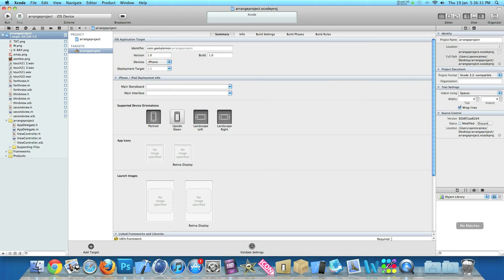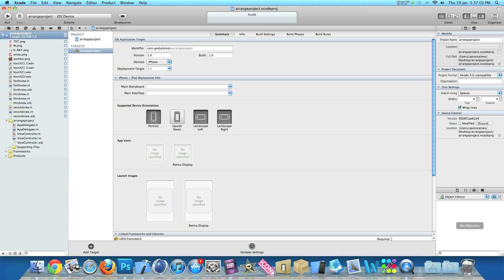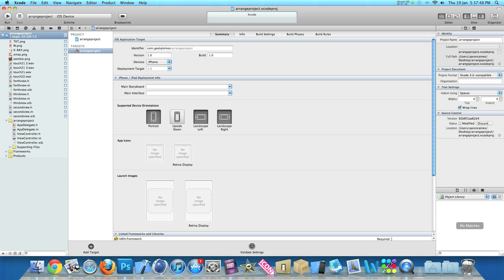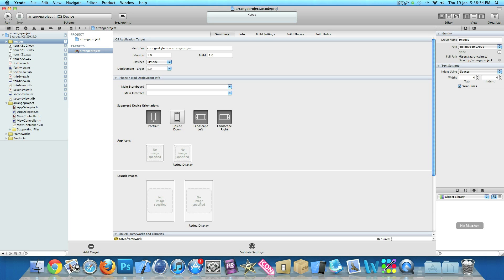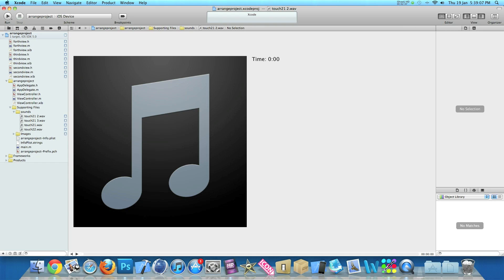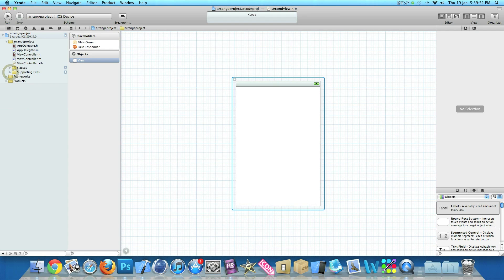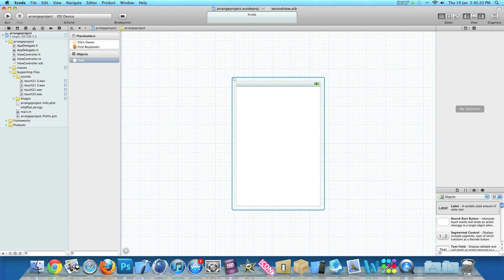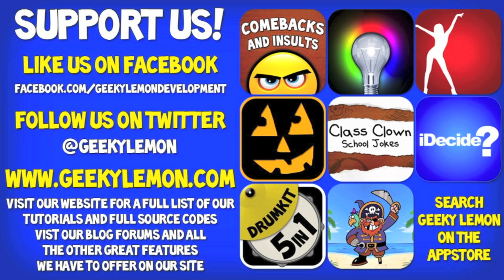XCode Tricks And Tips Tidy Project - Geeky Lemon Development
hey guy is this video i will be showing you how to keep your projects tidy and arranged in xcode to help you become better developers